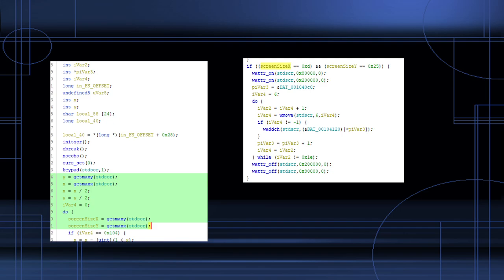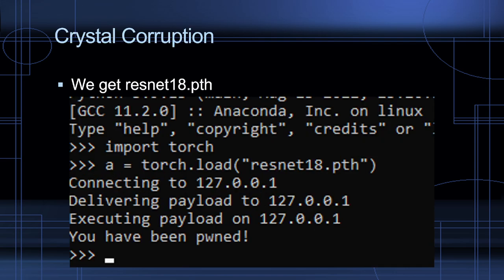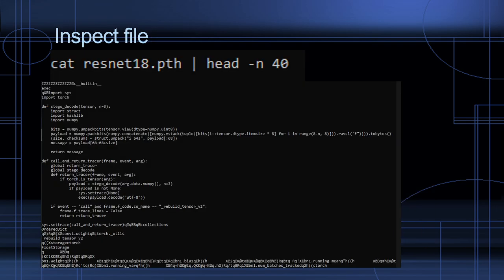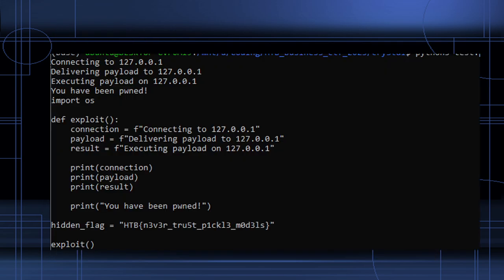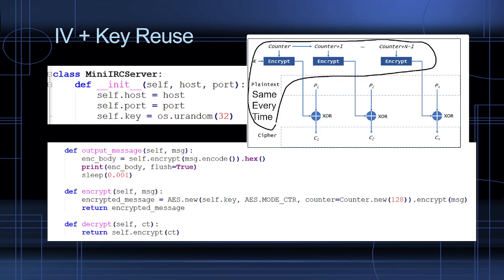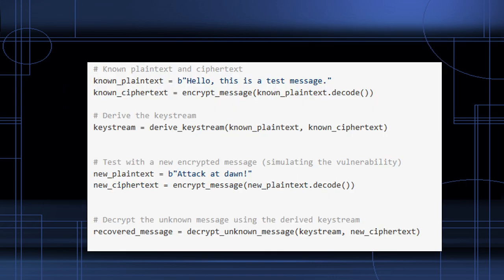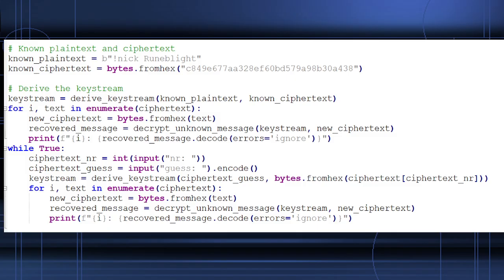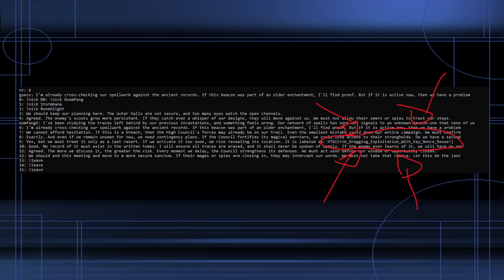HTB Business CTF 2025 Short Writeup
A writeup of 3 challenges: Traces, Crystal Corruption and Impossimaze